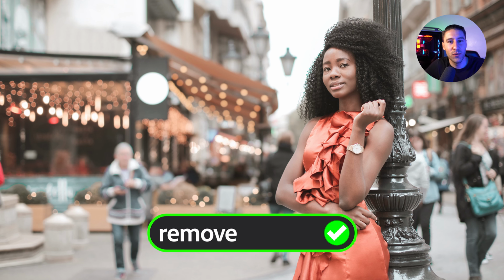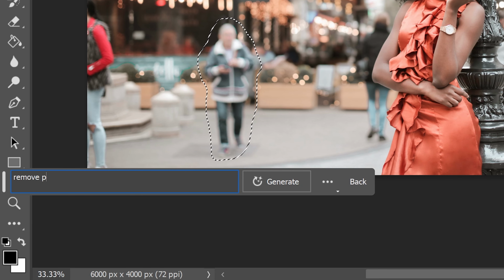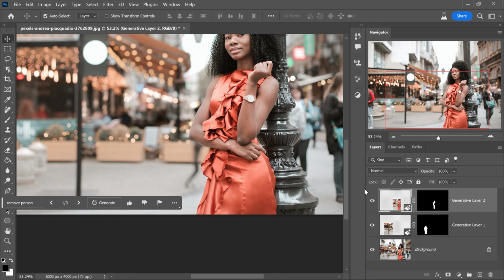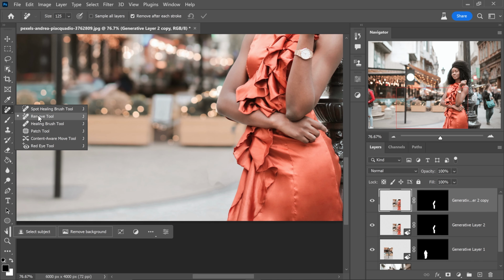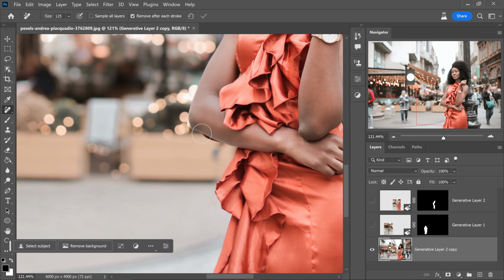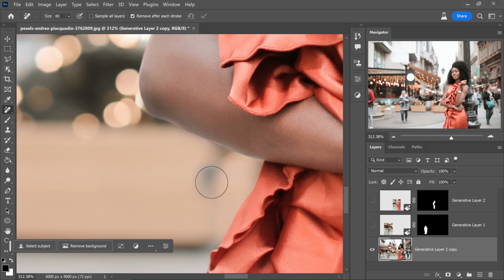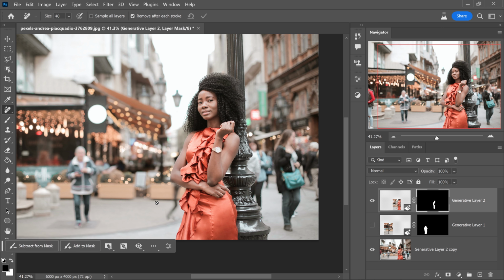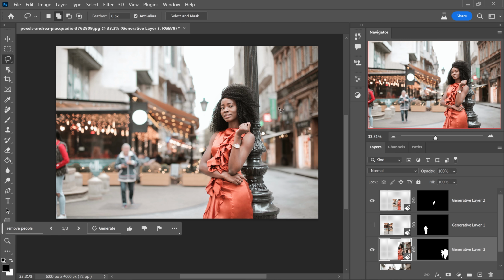Photoshop CC 2023: How To Remove Unwanted People/Objects with Ai (Generative Fill)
Remove and get rid of unwanted people in the background with Adobe Photoshop CC 2023 new generative fill tool that uses Adobe's FireFly Ai to perfectly remove people or objects. The generative fill can remove people, objects, cars and anything from a photo with Adobe Photoshop CC 2023. Adobe has once again set the bars high with their built in firefly ai with a new feature called generative fill. Photoshop CC 2023 is the perfect photo editing program for removing anything from a photo.

♪ Music Credit(s) ♪